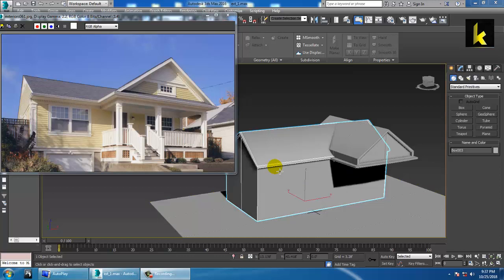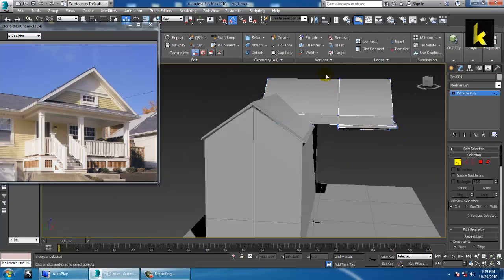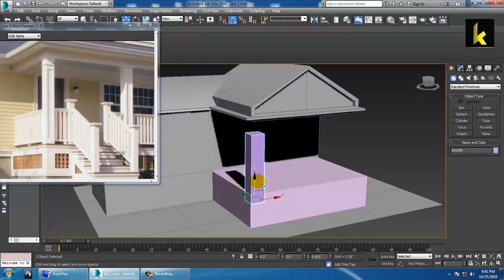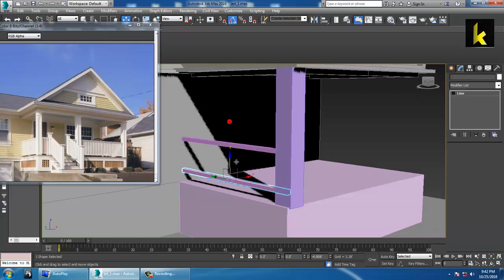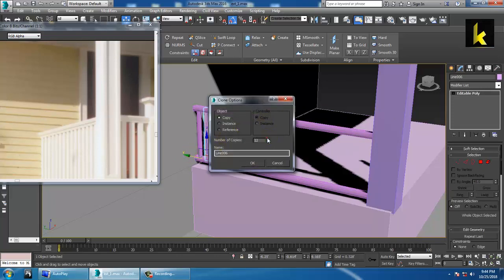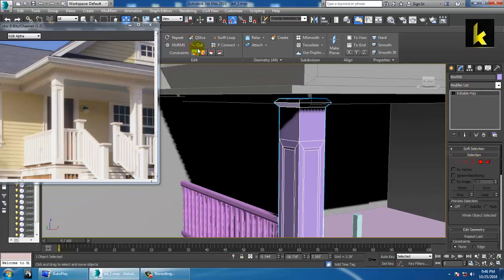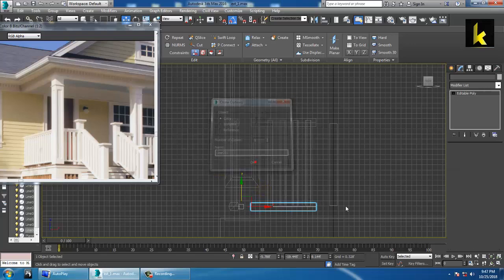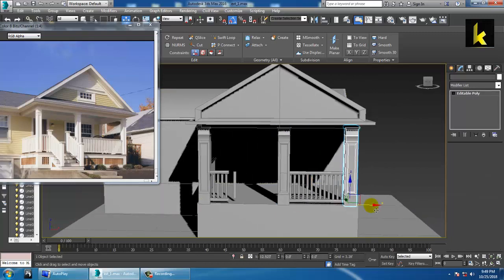Tutorial on Modeling texturing and lighting an exterior in 3dsmax using Vray. ( Part 2)